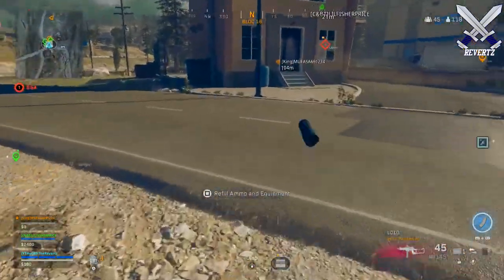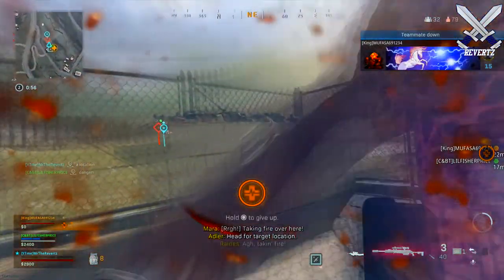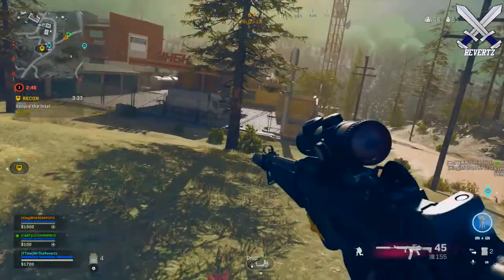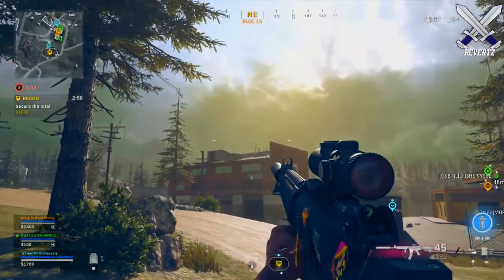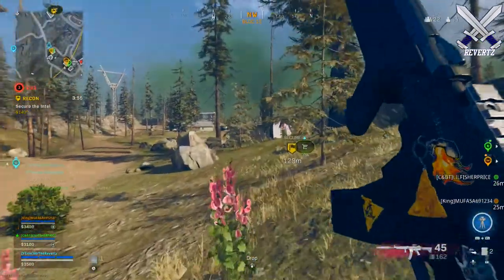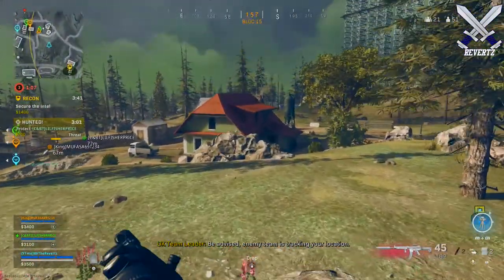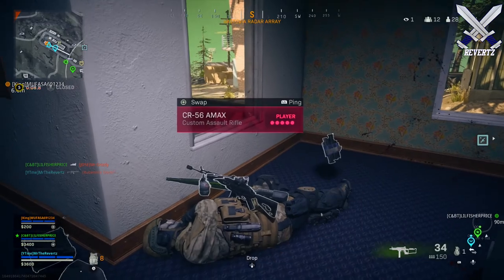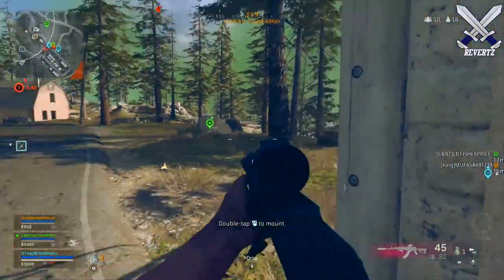Call Of Duty: WARZONE NEW "Red Door" Fast Travel, Battle Pass Gifting, Ground Fall Event, & More!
Call Of Duty: WARZONE NEW "Red Door" Fast Travel, Battle Pass Gifting, Ground Fall Event, & More! Season 4
Today we got the official roadmap for cod warzone season 4 which includes a bunch of new content including 5 brand new weapons,  "Red Door" Fast Travel, new point of intrests, the ground fall event, and more!